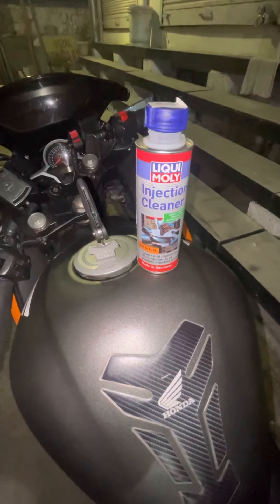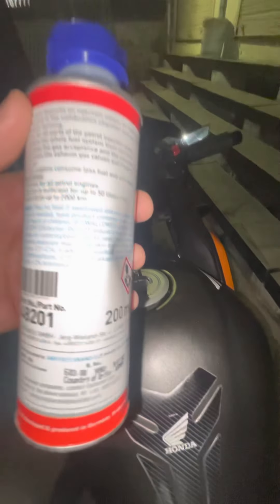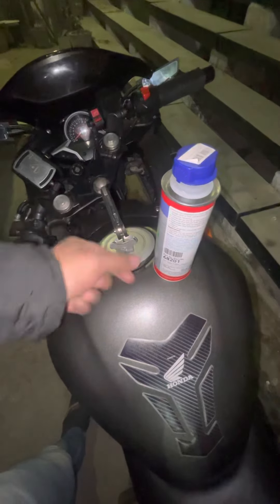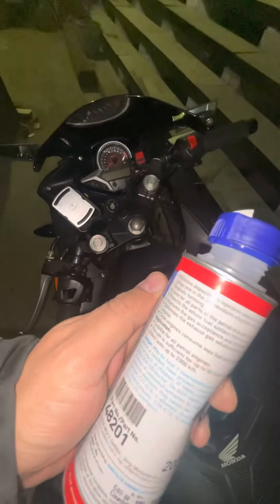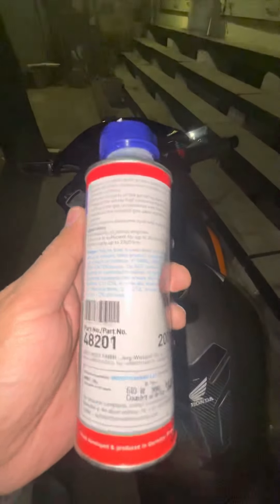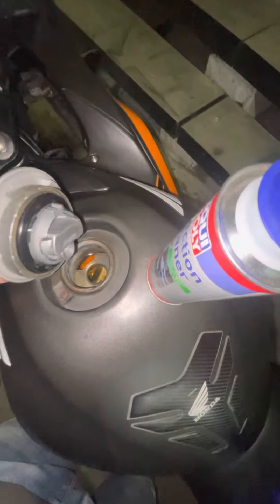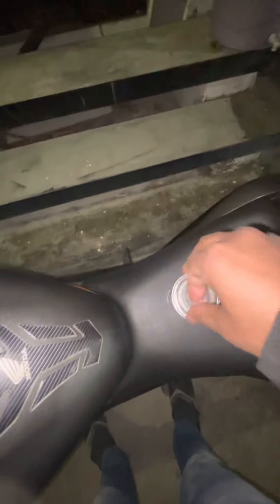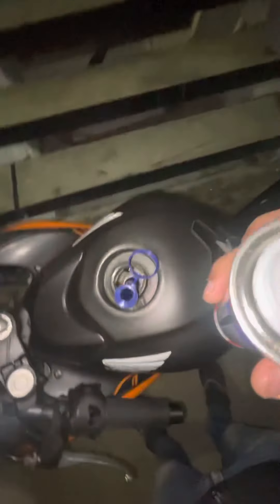Liqui Moly Injector Cleaner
Made in Germany, comes with 200 ml with a price of Rs. 472.